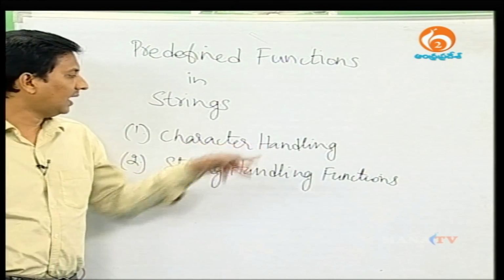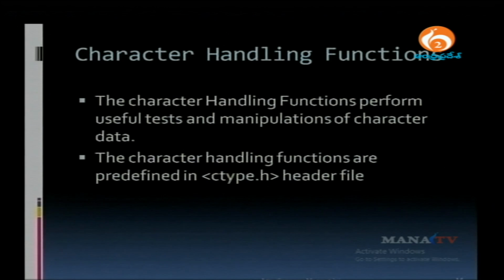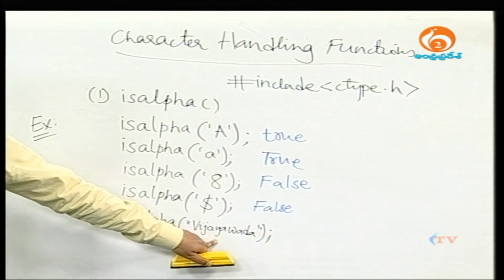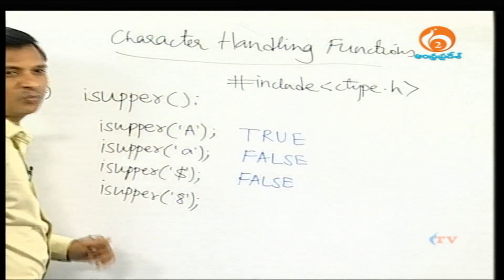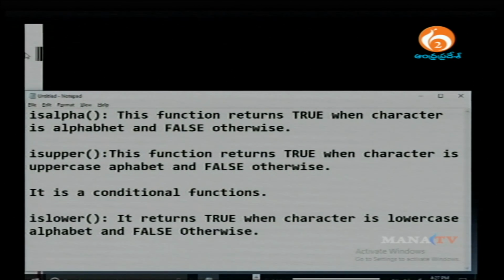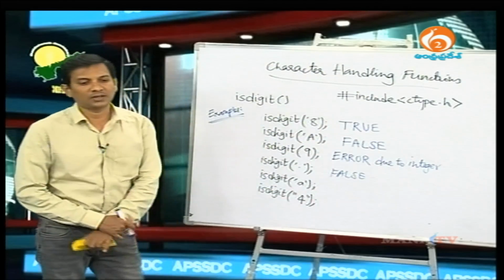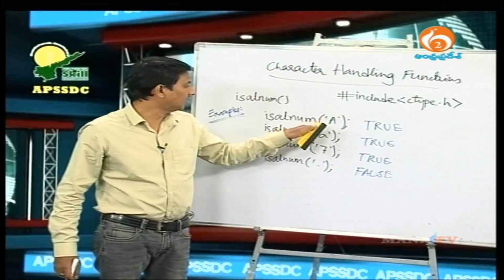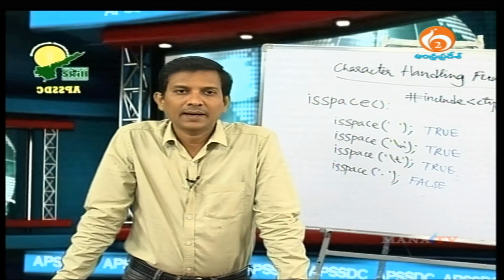Functions in Strings | APSSDC | MANATV | 29-12-2017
User Department Name:
Andhra Pradesh State Skill Development Corporation

Topic Name  : Functions in Strings

Presenter's name& Designation: K.Rajendra Prasad, Associate Project Manager, APSSDC